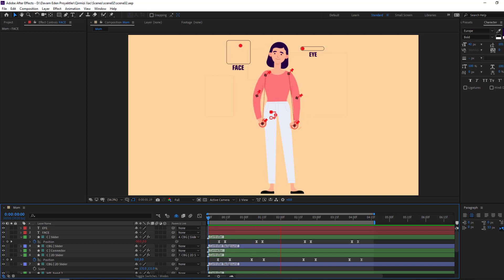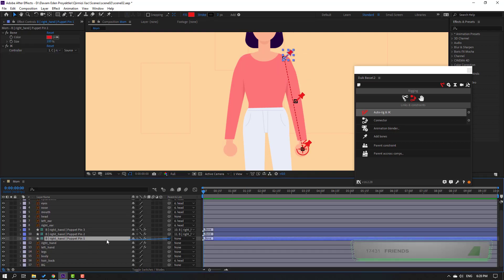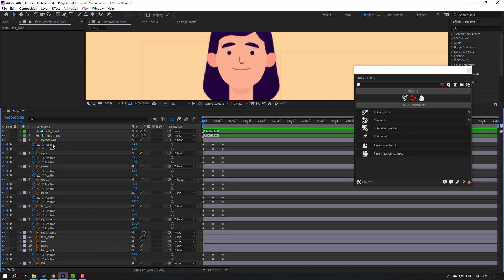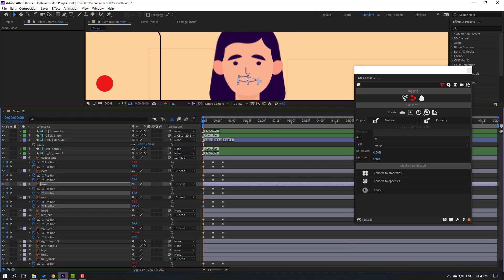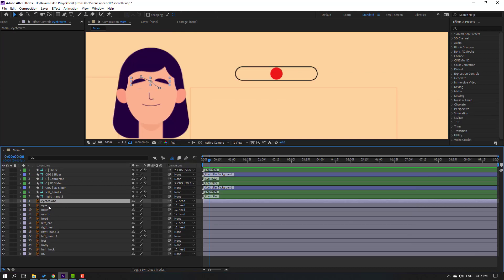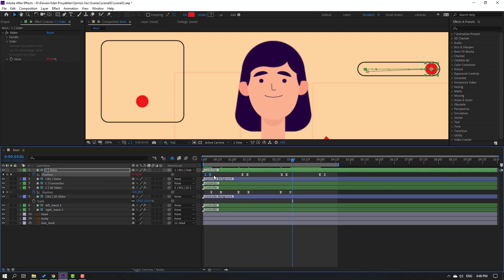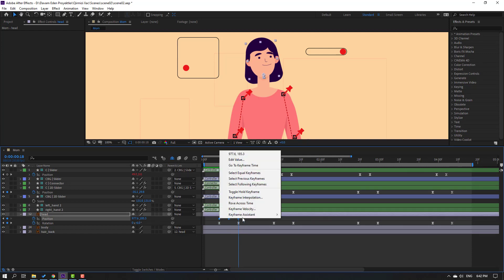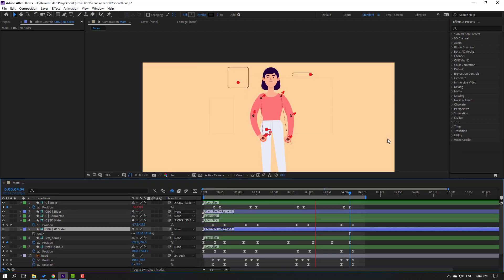DUIK BASSEL - Explainer Character Animation in After Effects Tutorial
Hi guys, welcome to my new After Effects tutorial. In this tutorial i will show how to rigging face with Duik Bassel sliders. Let's get started!